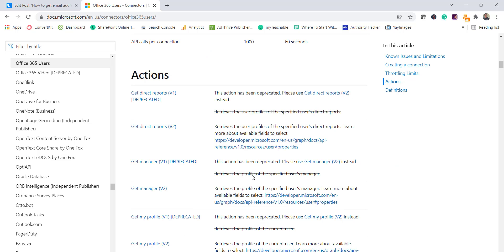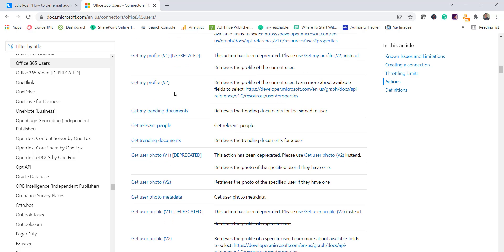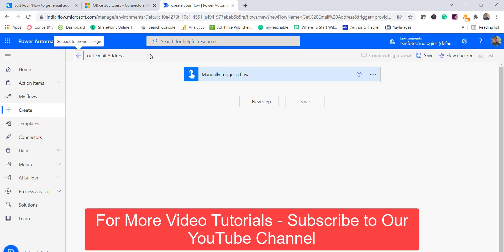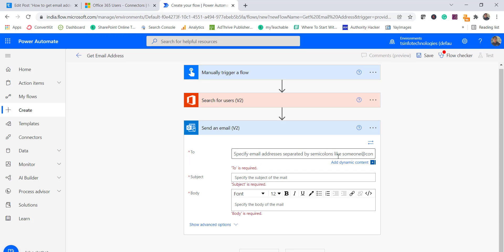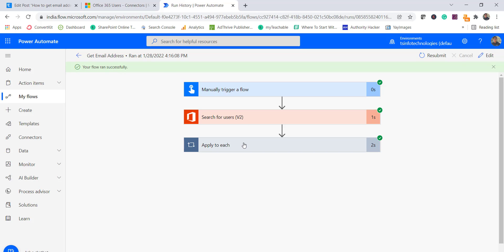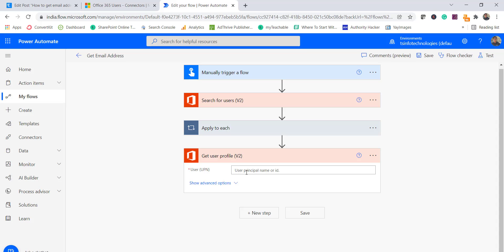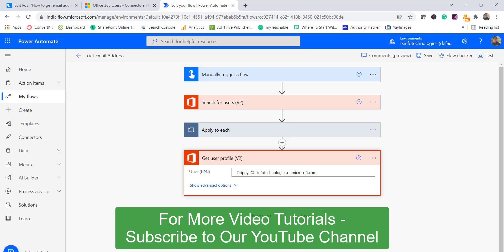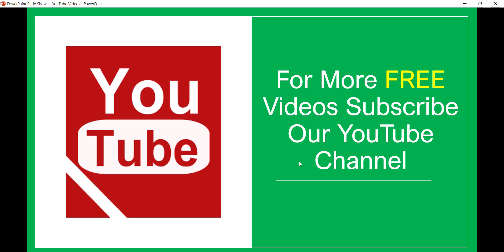Get Email Address from Name in Power Automate | Search for users (V2) and Get user profile (V2)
We will also, see how to use the Search for users (V2) and Get user profile (V2) Power Automate flow action.